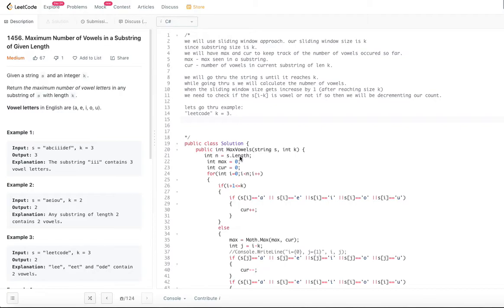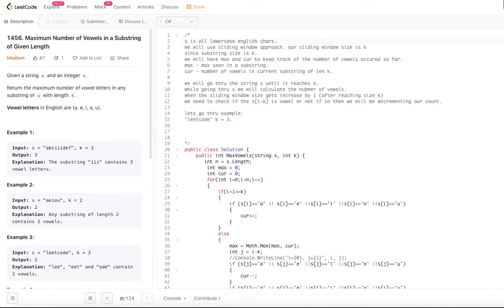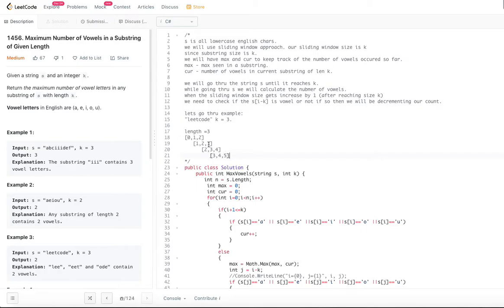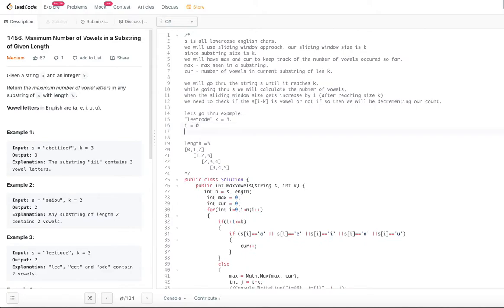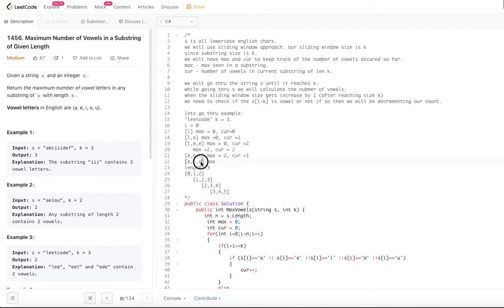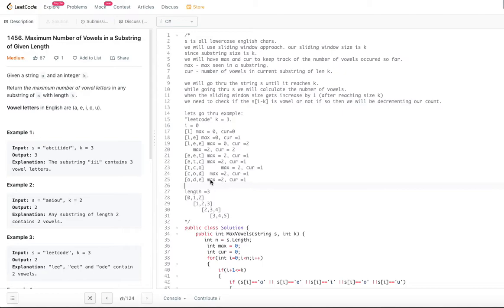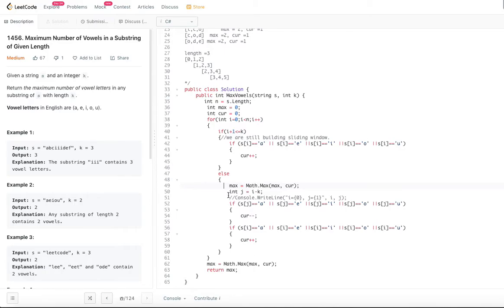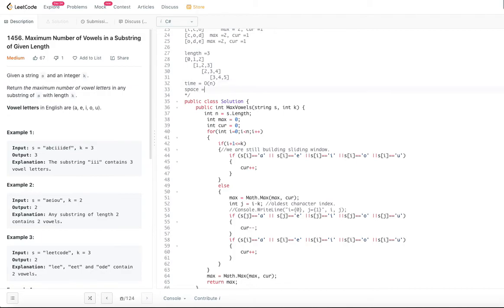Maximum Number of Vowels in a Substring of Given Length (Leetcode 1456)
1456. Maximum Number of Vowels in a Substring of Given Length
Medium

coding during covid-19
Given a string s and an integer k.

Return the maximum number of vowel letters in any substring of s with length k.

Vowel letters in English are (a, e, i, o, u).

Example 1:

Input: s = "abciiidef", k = 3
Output: 3
Explanation: The substring "iii" contains 3 vowel letters.
Example 2:

Input: s = "aeiou", k = 2
Output: 2
Explanation: Any substring of length 2 contains 2 vowels.
Example 3:

Input: s = "leetcode", k = 3
Output: 2
Explanation: "lee", "eet" and "ode" contain 2 vowels.